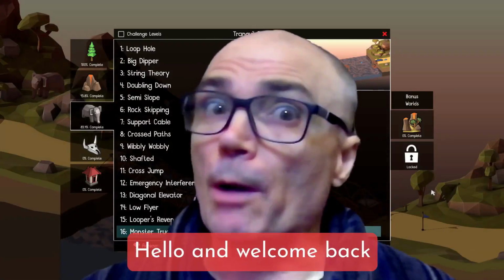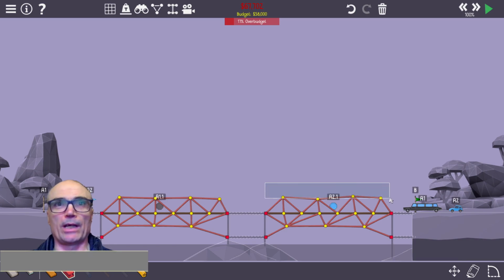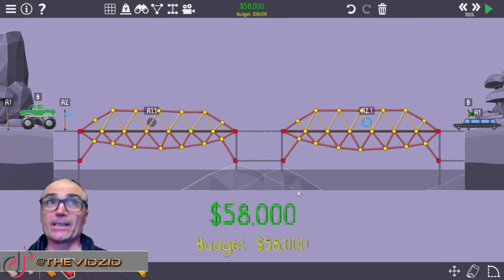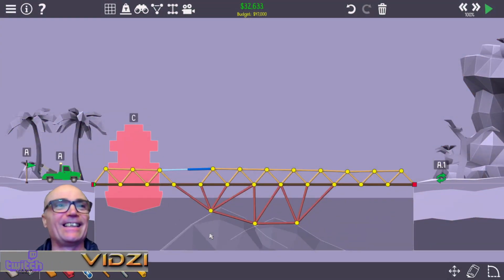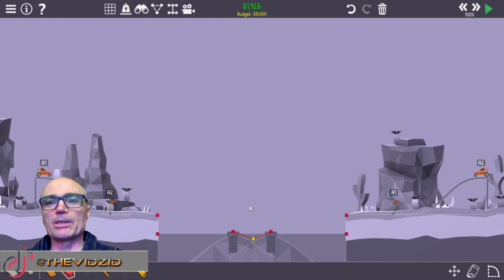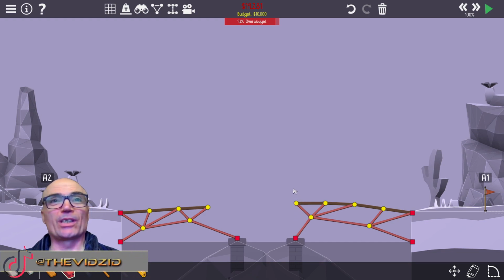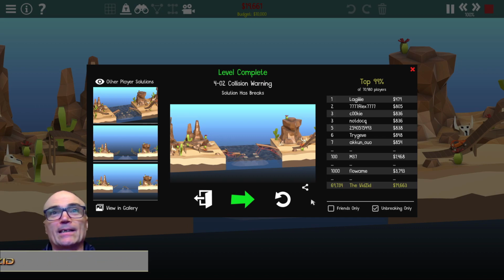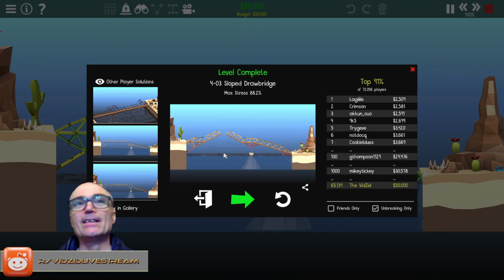Made me jump Poly Bridge 2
CRASH! this happened a lot, come see why.

All tips and comments are responded to, please feel free to leave as many as you want on the videos, also if something seemed wrong in the edit please let me know, I am still learning.